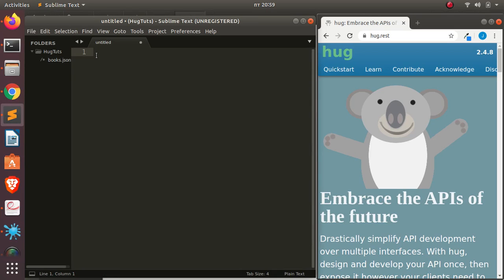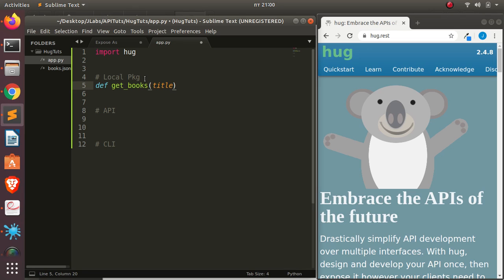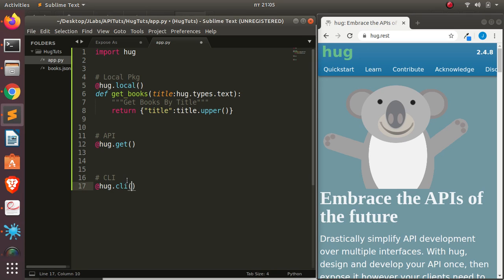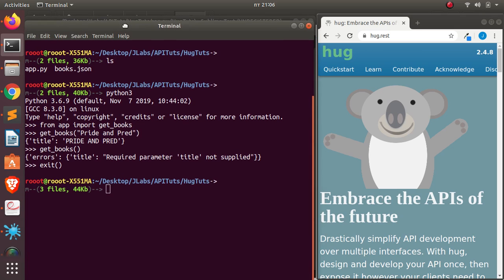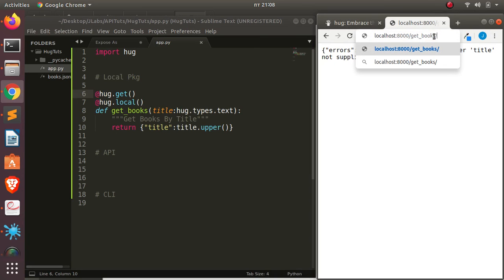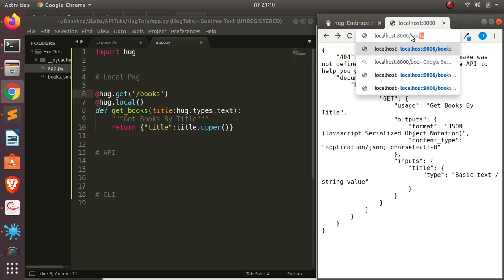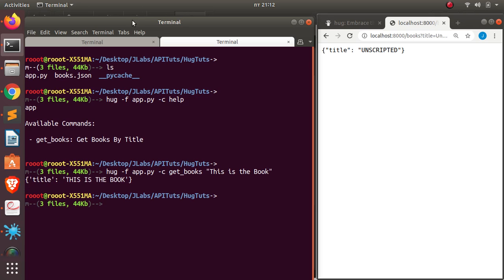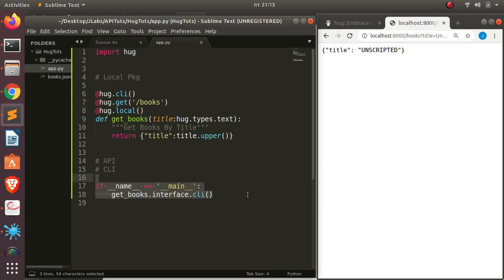Hug Framework Python - Building 3 Products at Once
In this tutorial we will learn about how to work with hug. Hug is a framework that allows you to expose your code in several ways( local,API and CLI).

==Installation==
pip install hug